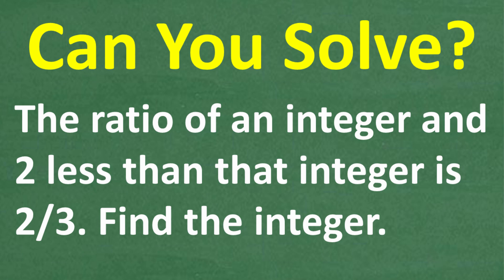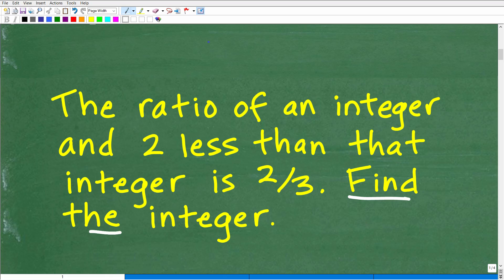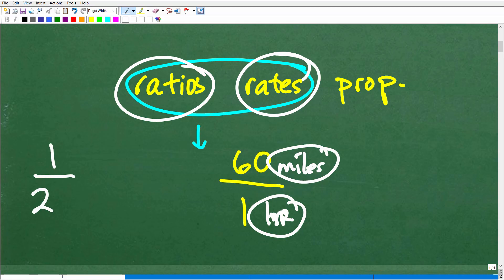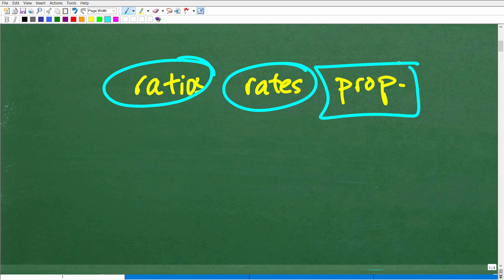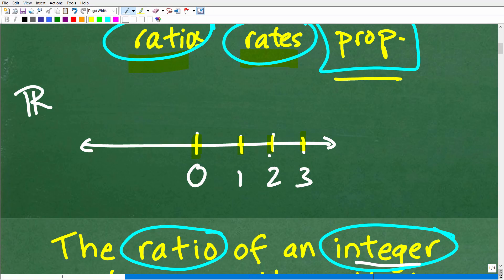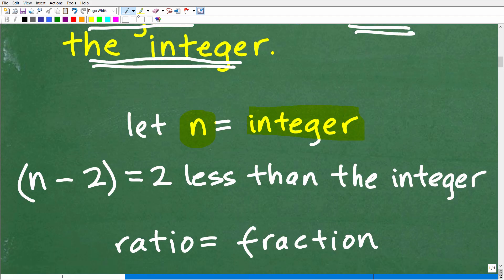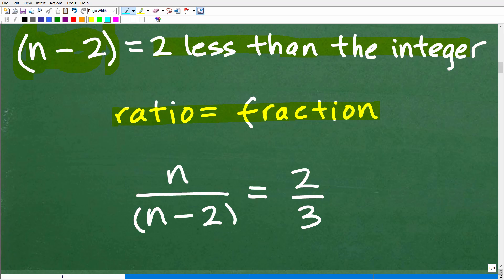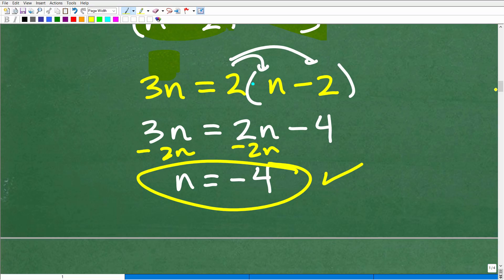Algebra Challenge: Ratio of a Number and 2 Less Than It…Find The Number!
In this video, we’ll solve a classic algebra word problem:
The ratio of an integer and 2 less than that integer is 2/3. Find the integer.
Step by step, I’ll show you how to:
✅ Translate the word problem into an equation
✅ Set up and solve a ratio algebraically
✅ Avoid common mistakes students make with word problems
✅ Check your solution to make sure it works

This type of problem is great practice for developing strong algebra skills and often appears in high school math and standardized tests.
Perfect for:
• Algebra 1 Students
• SAT, ACT, GED, and Test Prep
• Anyone brushing up on algebra word problems

• HOMESCHOOL MATH
• COLLEGE MATH